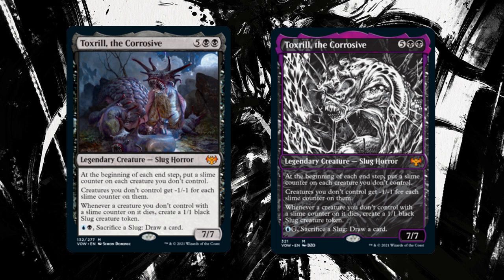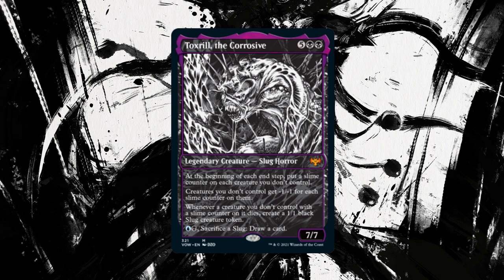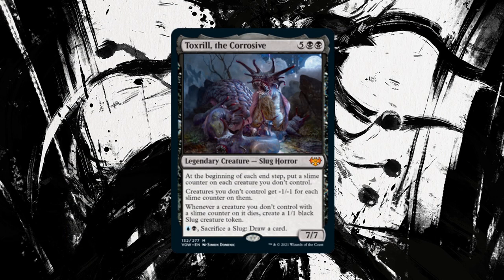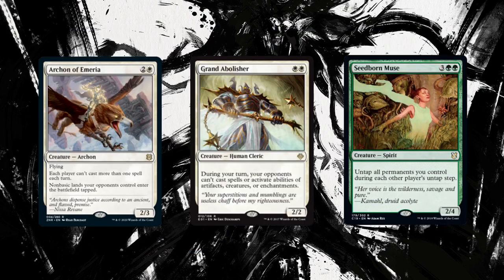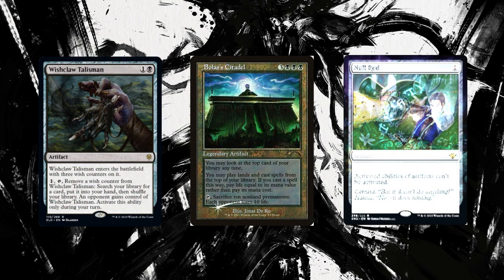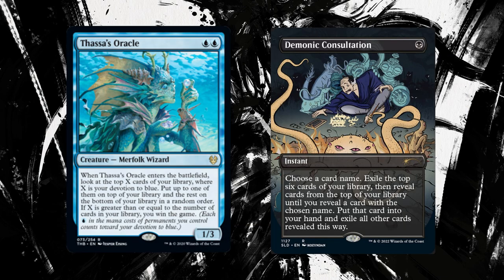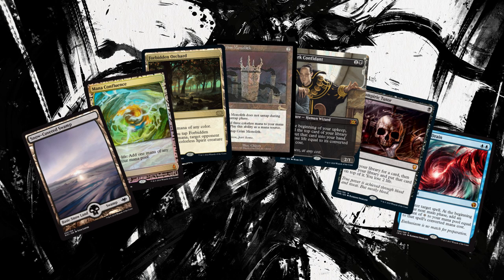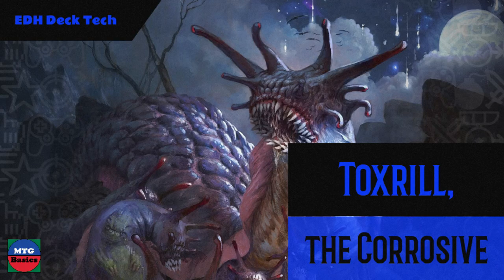MTG Basics: Toxrill, The Corrosive EDH Deck Tech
Check out the slug menace EDH deck tech, and don't forget to catch it in some game plays